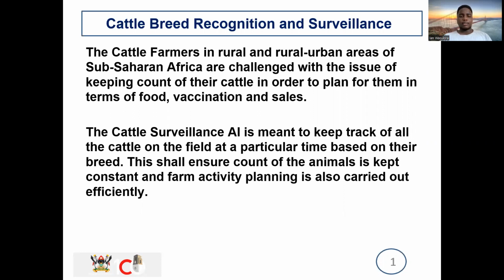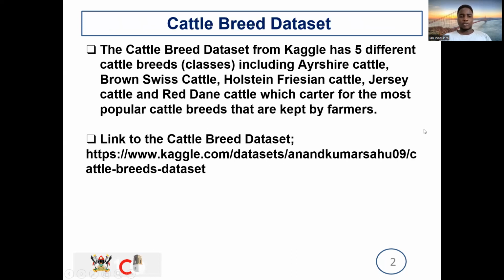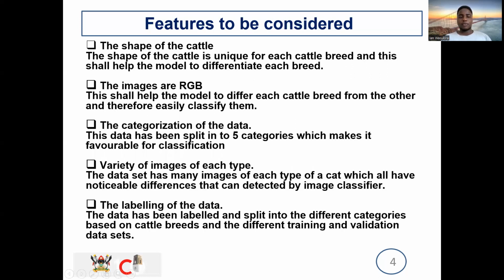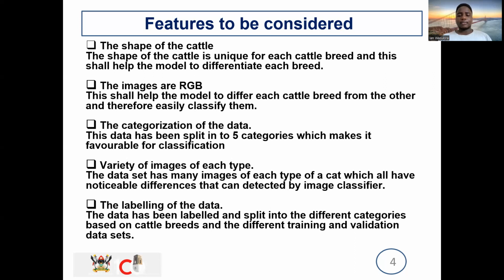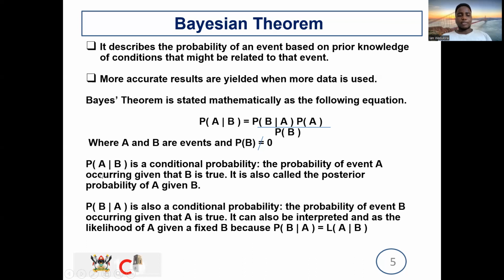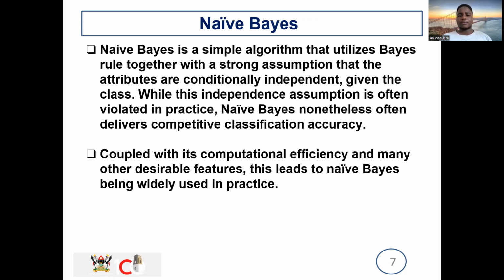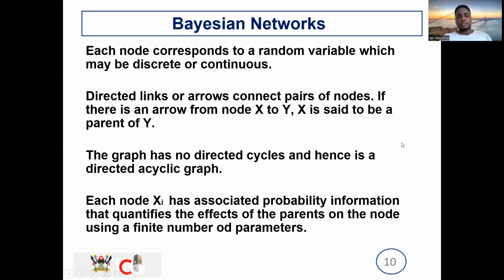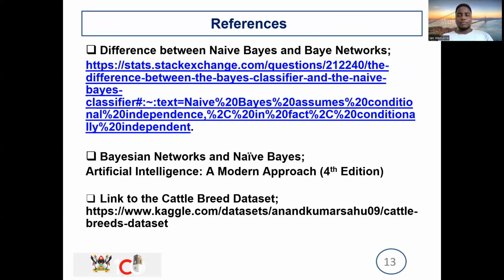Cattle Recognition and Surveillance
Providing an AI solution to Cattle Farmers in Sub-Saharan and East African Regions